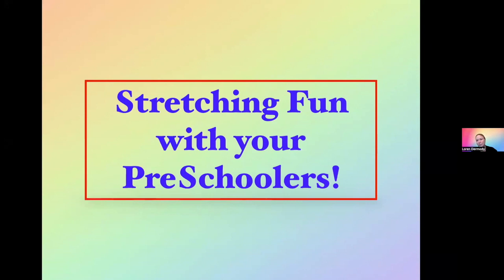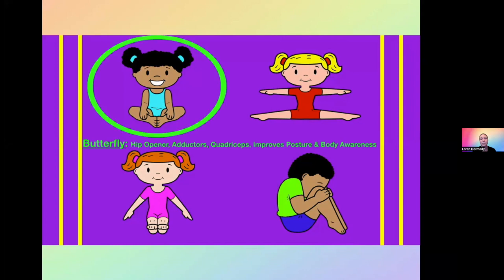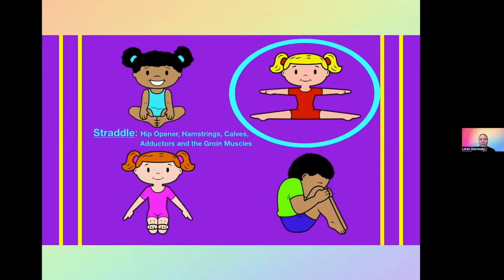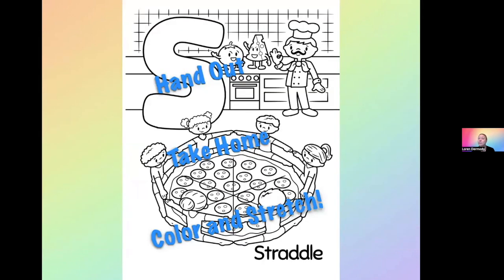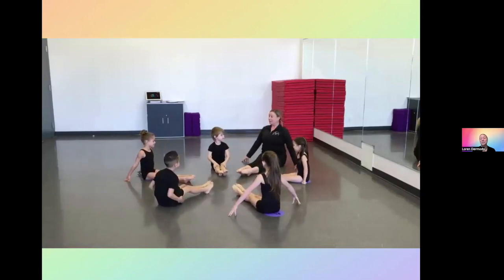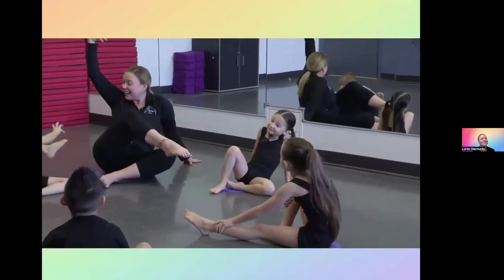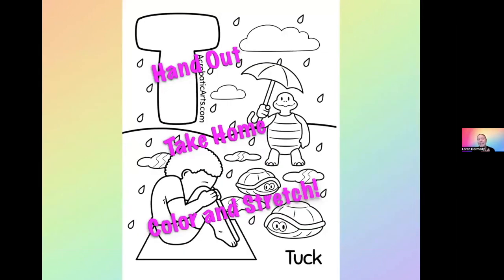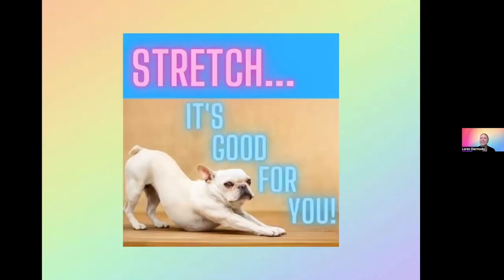Ep 59 Stretching Fun for Pre Schoolers with Loren Dermody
Welcome to our Weekly Mini about Stretching Fun for Pre Schoolers!

Our resident Pre School expert and Master Teacher, Loren Dermody, has some new songs and games to refresh stretching time during your AcroDance Pre School classes!

LET’S CONNECT